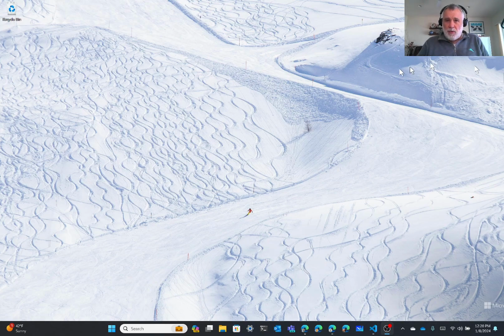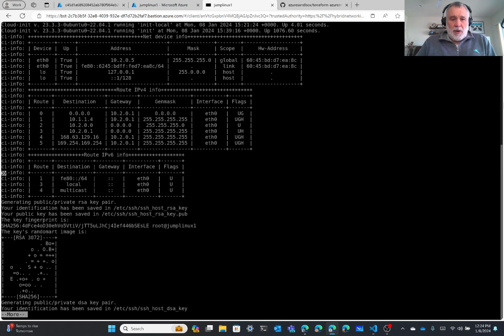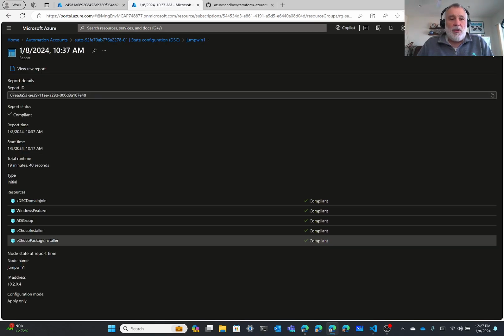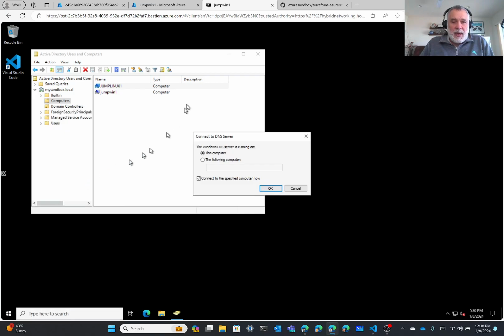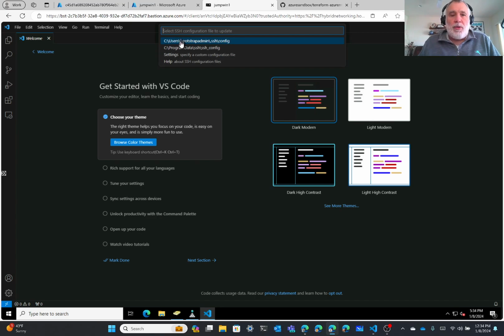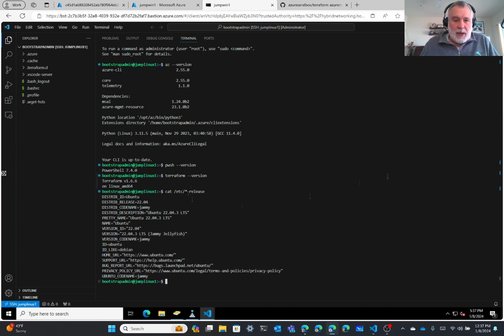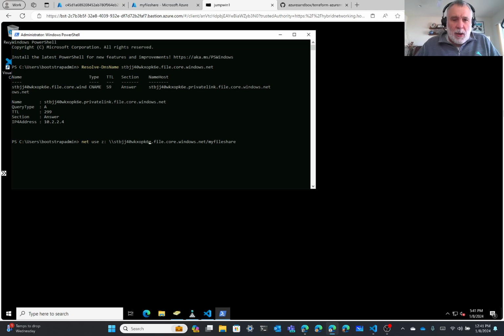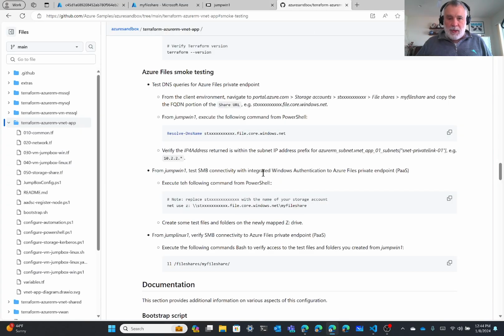Azure Sandbox - Application virtual network (Part 3) - Update 1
This is the third of an eight part series that demonstrates how provision the application virtual network configuration in the Azure Sandbox (see aka.ms/azuresandbox).